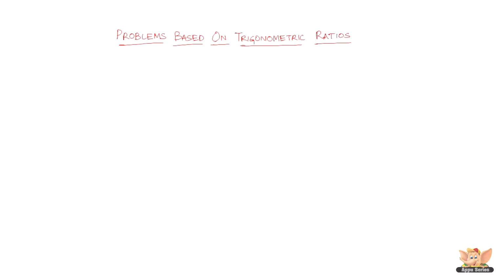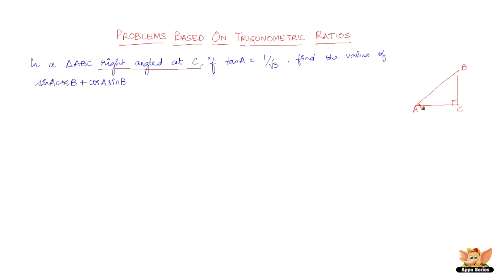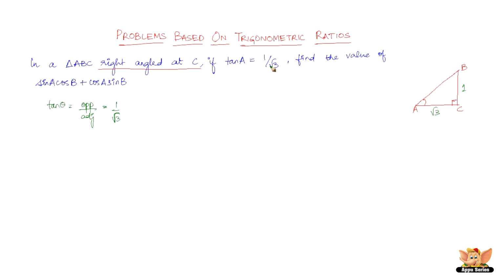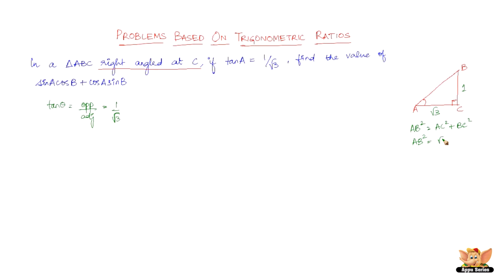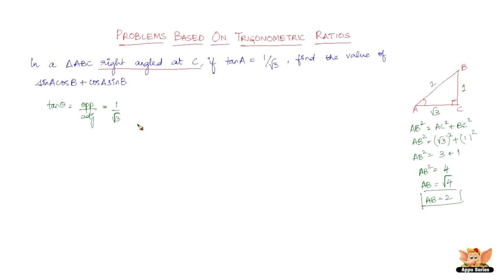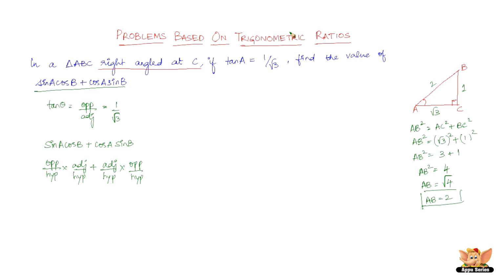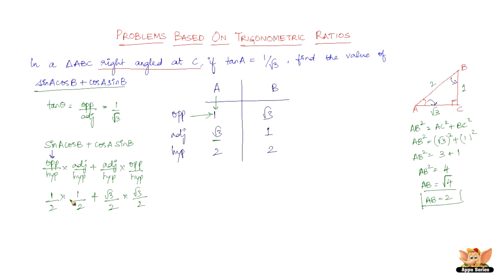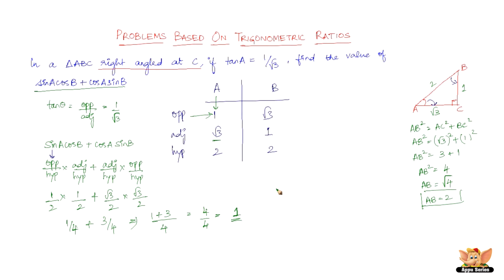How to solve problems based on trigonometric ratios ? - Vol 1/3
In a triangle ABC right angled at C, if tanA=1/sqrt3 find the value of sinAcosB+cosAsinB.
The above question and more are answered and also has been explained how to solve in this video.